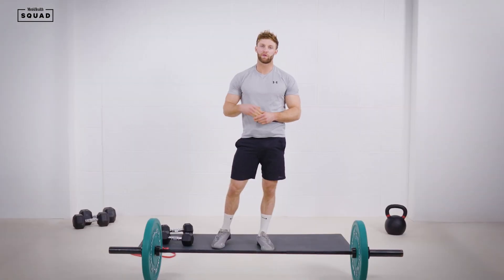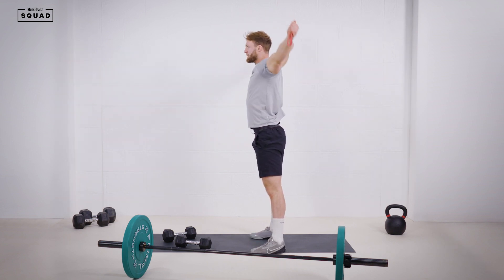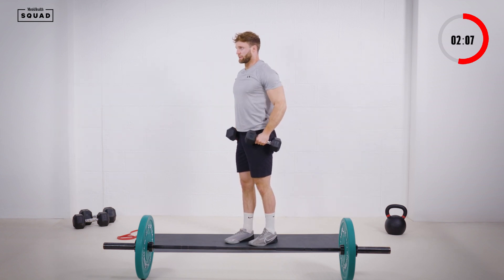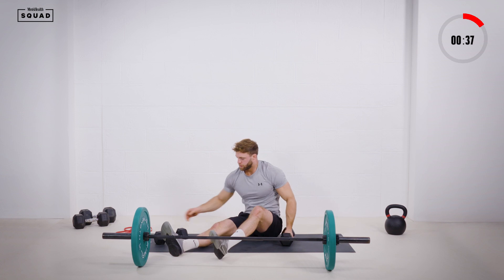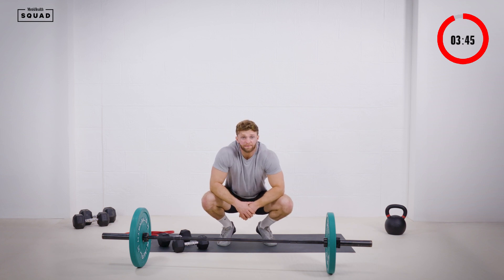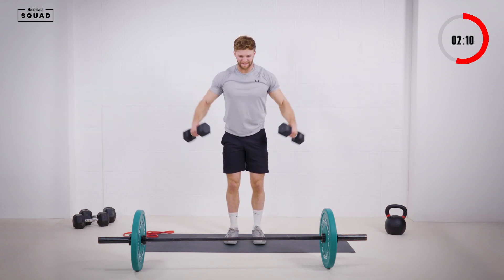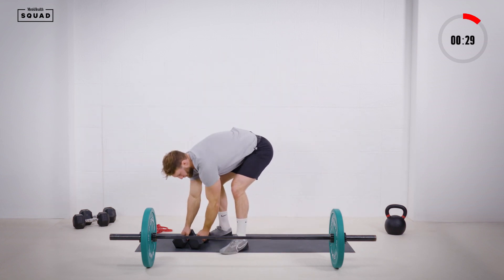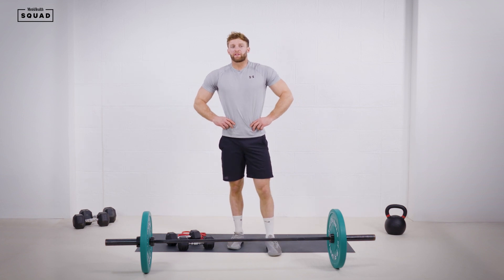Ultimate 20-Min Workout for Bigger Shoulders | Men's Health UK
Grab a resistance band, two dumbbells and a loaded barbell for Tom Kemp's shoulder blaster. In a follow-along format, you'll be moving through all planes of direction to pack mass onto your shoulders in just 20 minutes.

Men's Health UK